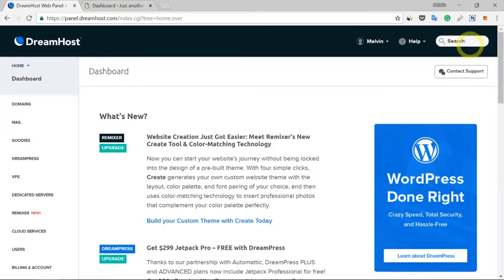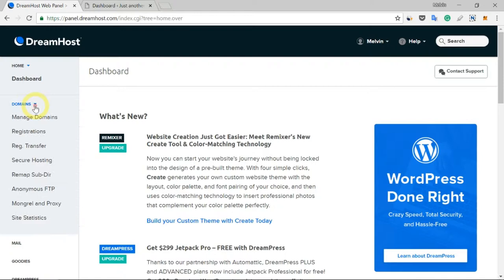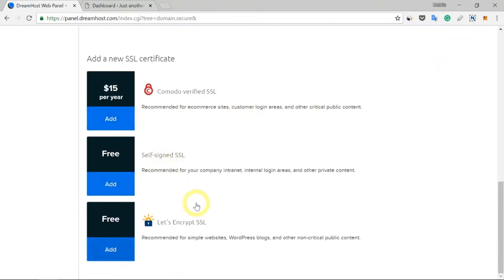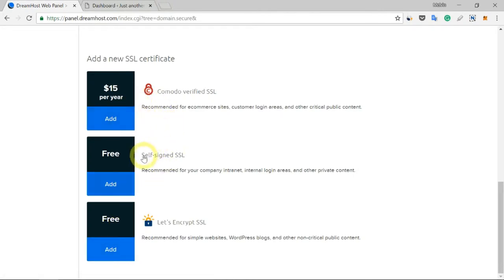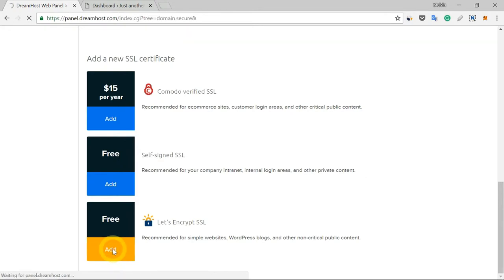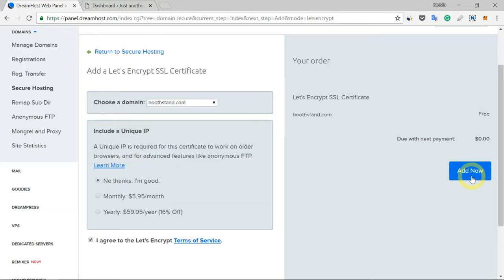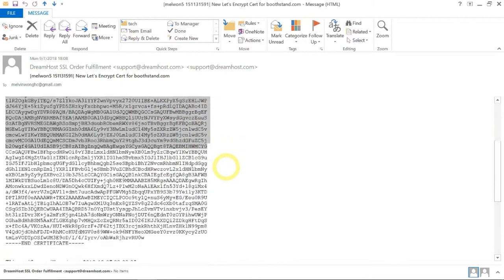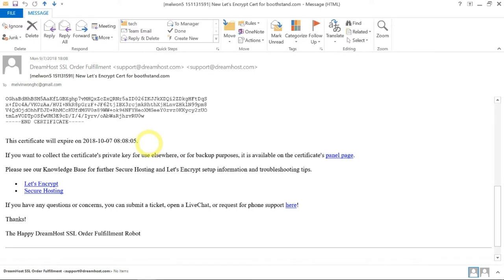How to Install Free SSL/HTTPS From DreamHost in 2 minutes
DreamHost free SSL certificate is powered by Let's Encrypt which auto-renews itself every 3 months. Here's how to install it in less than 2 minutes.